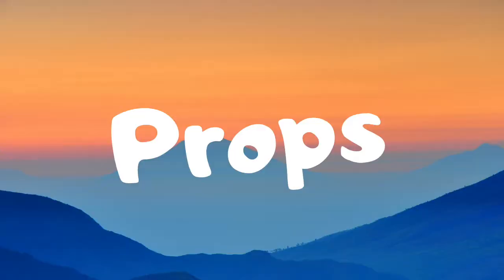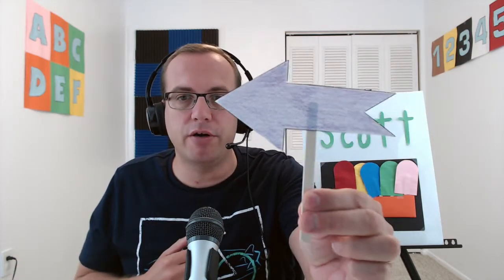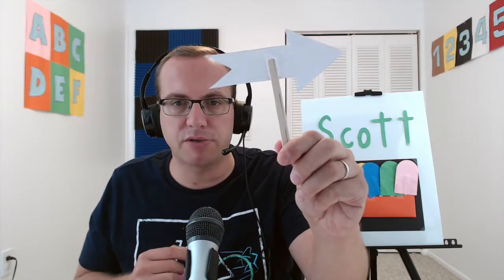5 Things To Do Before Your ESL Interview with QKids or gogokid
If you want to apply at gogokid you can use this

Here are the 5 things you need to do before your interview with an online ESL company like qkids or gogokid:

1. Find a headset
2. Lighting and background
3. Practice your slides
4. TPR - total physical response
5. Make some props